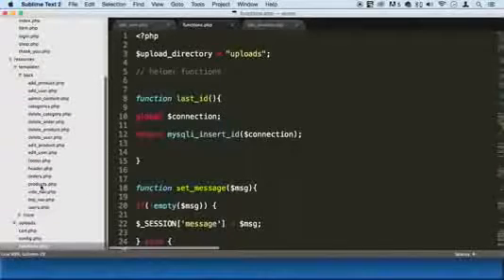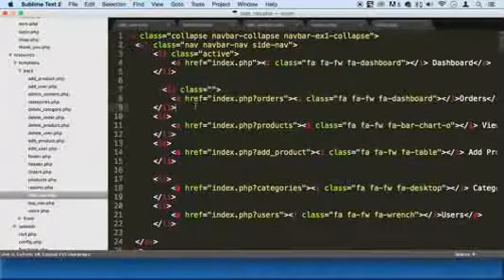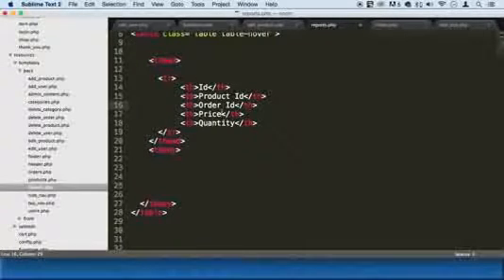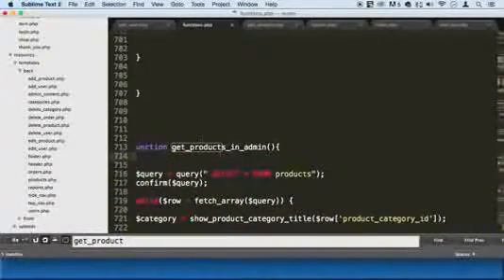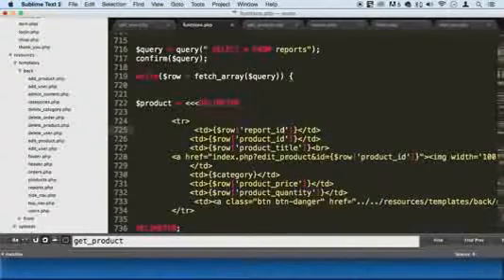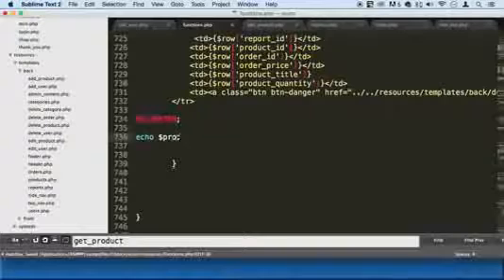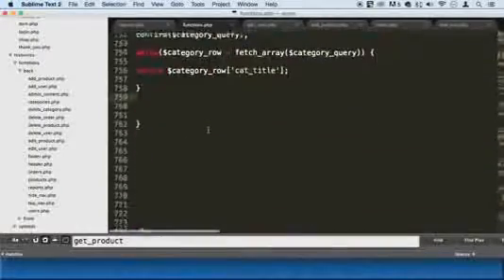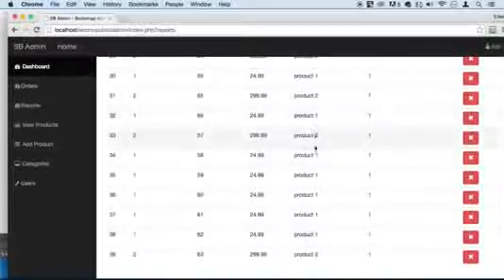092 Displaying Reports